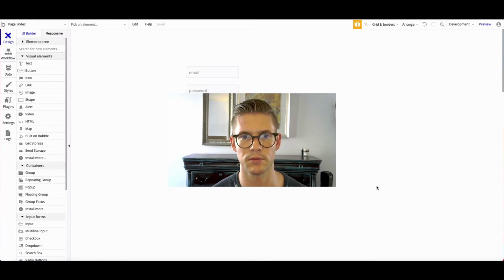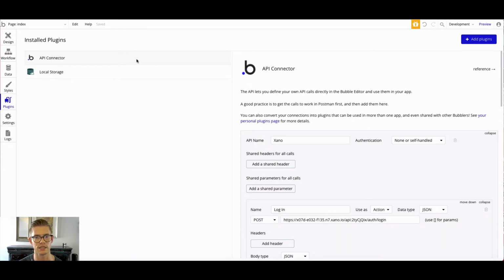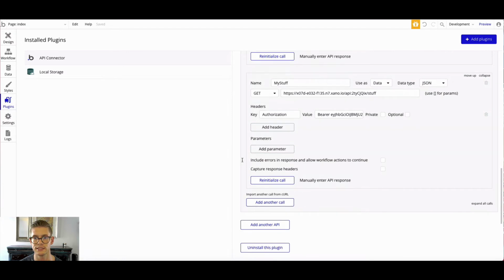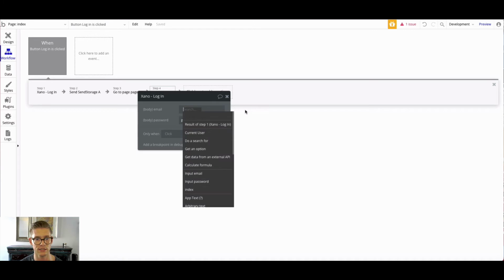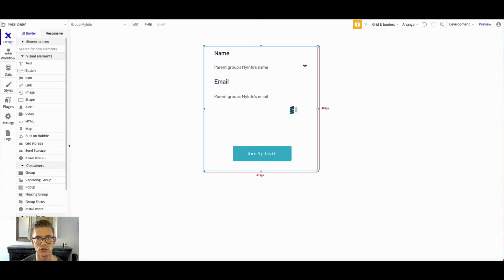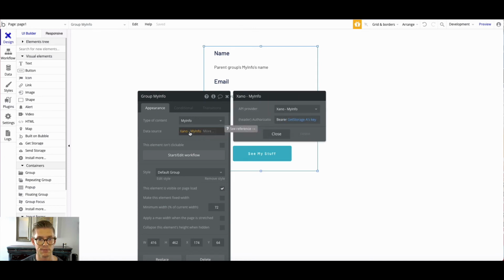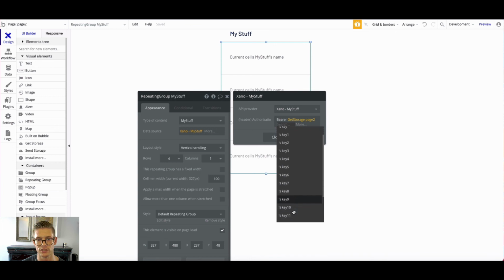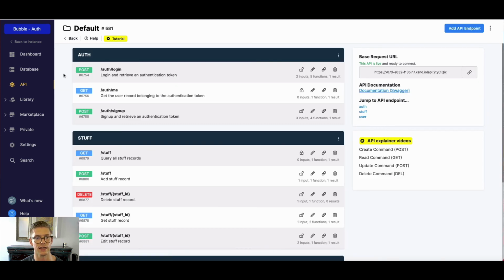Authentication (Login) & authenticated requests with Bubble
Customer question: How do I set up authentication between Xano and Bubble without passing the auth token in the URL? And continuing to pass the auth token from page to page for the authenticated API calls?

This tutorial shows you how to set up 3rd party Authentication in Bubble powered by Xano. Using the API connector connect to your Xano backend. See how to login your user to generate an auth token from Xano and use the Local Storage plugin to pass the auth token from page to page to hit authenticated API requests.

Chapters
0:00 Intro - Xano+Bubble user authentication
0:39 Xano API overview
1:44 Bubble plugins: API connector & Local storage
2:32 Connect Xano API to Bubble
4:53 Login page setup & send auth token via local storage
7:45 My info page setup & get auth token for authenticated request
10:50 My stuff page setup & get auth token for authenticated request
11:54 Demo
12:43 Summary